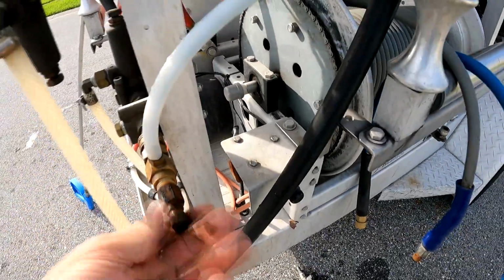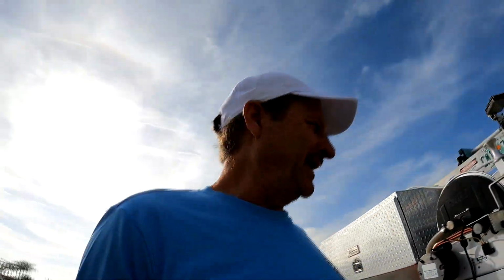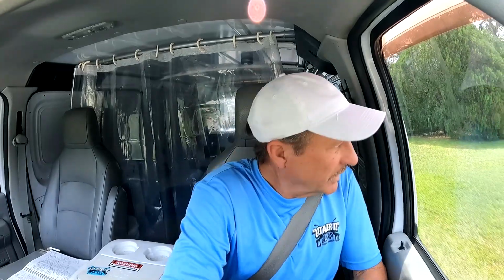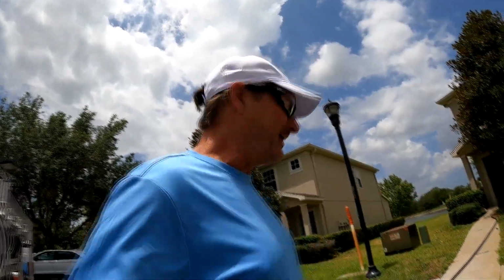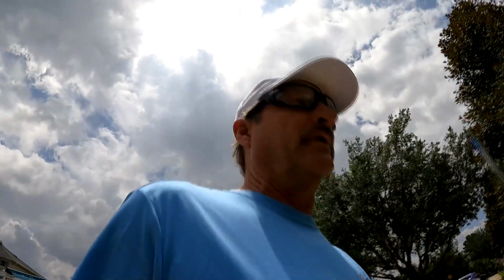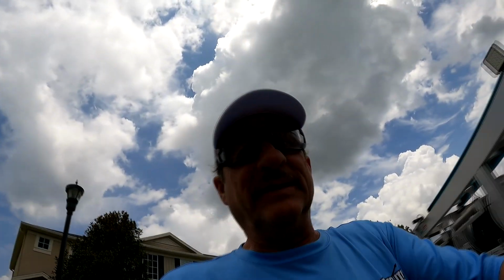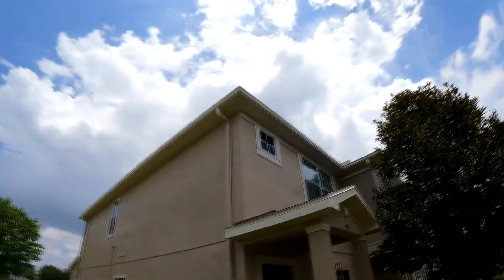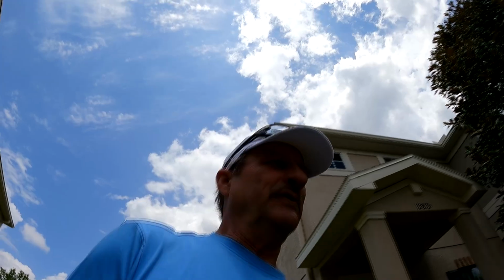3 jobs, great Monday, Free class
Pressure washing is a great way to keep your property looking new. Today we had 3 simple jobs to start the week, home by 1:20, started at 9AM, with an hour lunch stop at the house.